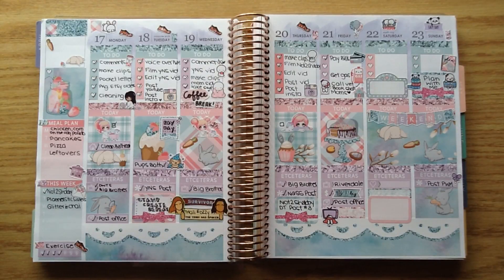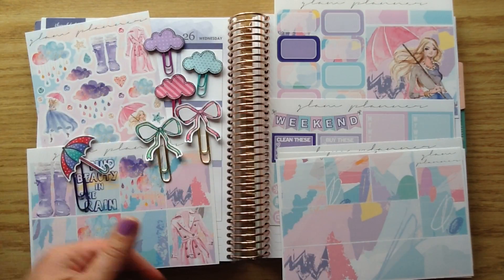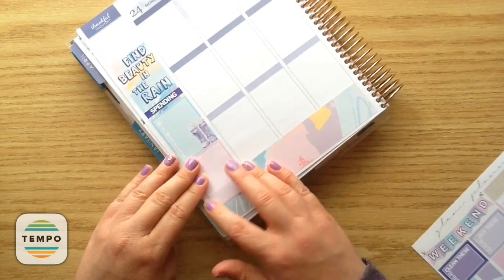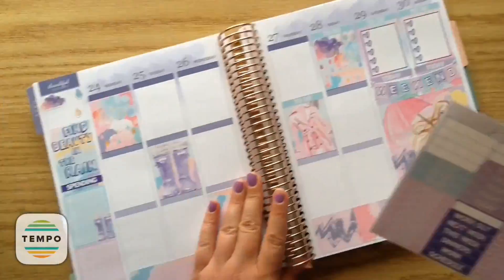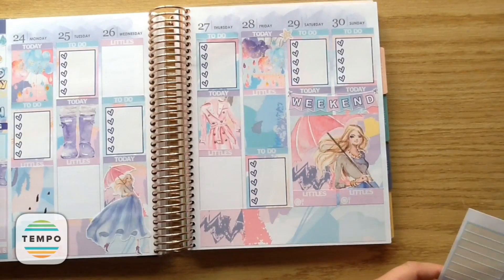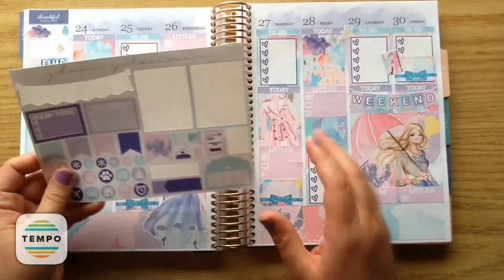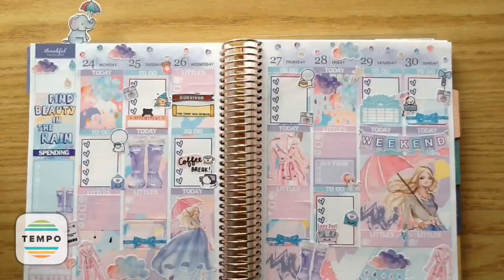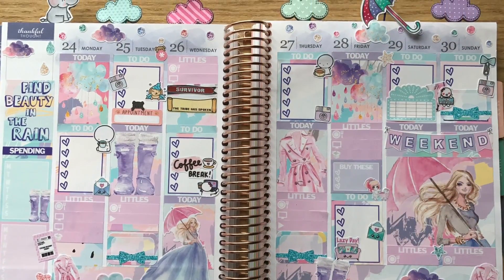Plan with Me feat Glam Planner (Erin Condren - No White Space)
Plan with me video decorating my vertical Erin Condren life planner.

Etsy Shops mentioned in video:
Once More With Love